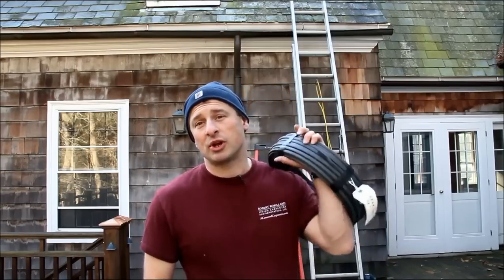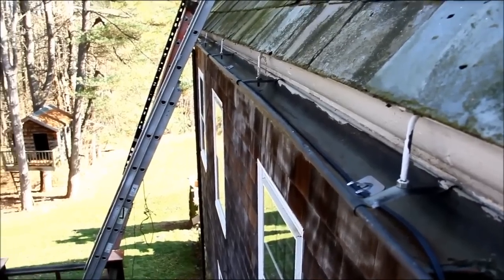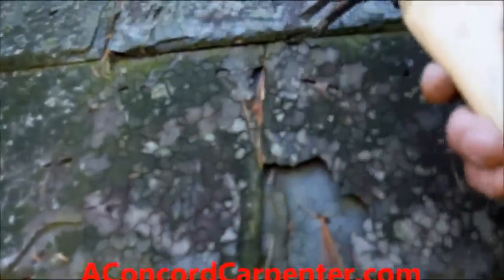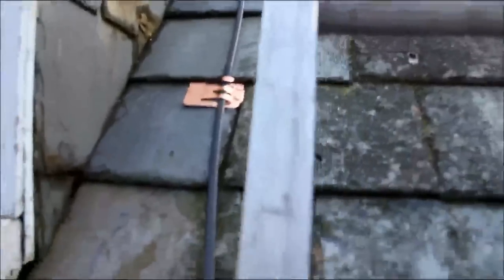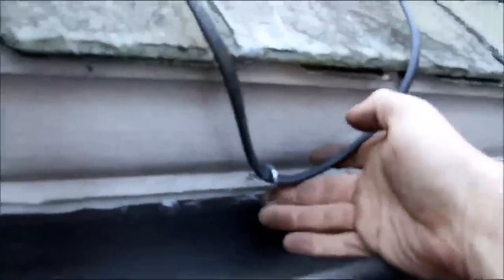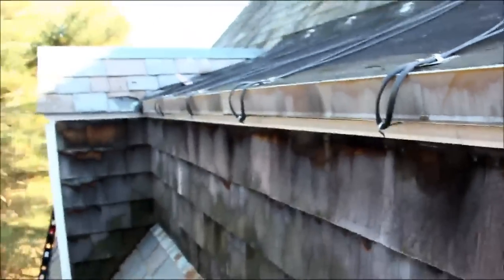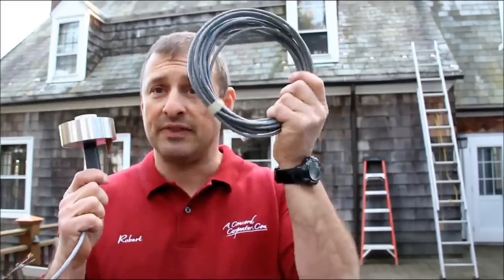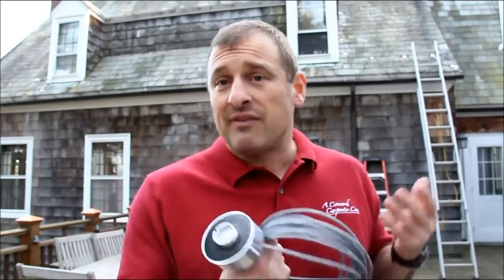Installing Radiant Heat Roof & Gutter Deicing Systems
Rob Robillard of AConcordCarpenter shows you how to install radiant heating for roofs & gutters.

During the colder months, snow and ice freezes on roofs and in gutters, resulting in ice dams that can cause extensive damage to homes. To prevent this, you can install a radiant heating system. This system involves heat cables strategically clipped to prevent water from forming into ice that can compromise your roof and gutters. By following the tips from Rob Robillard, an electric radiant heat expert, you can learn the proper way to install your roof and gutter deicing system.